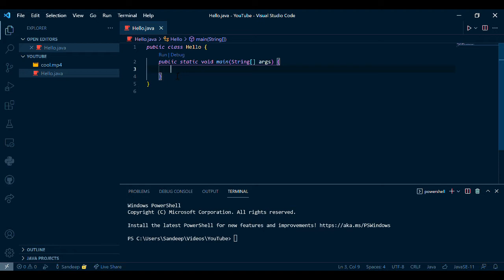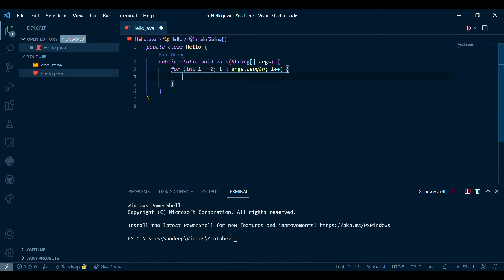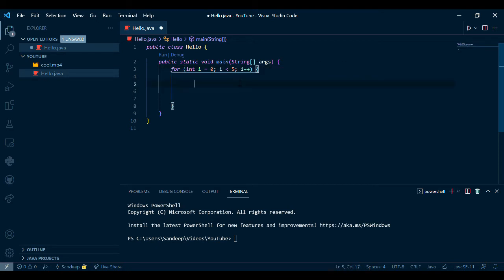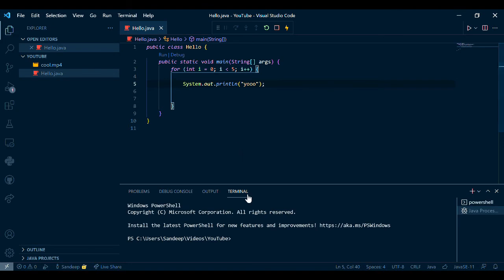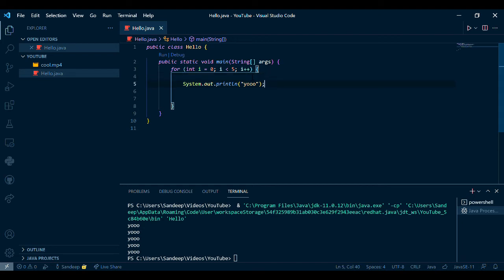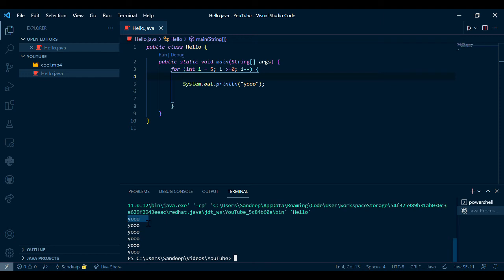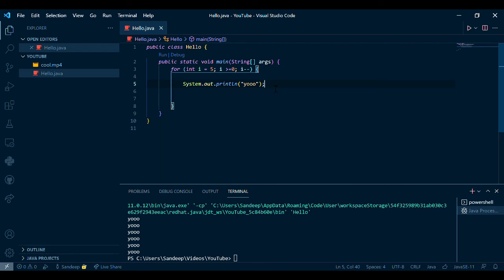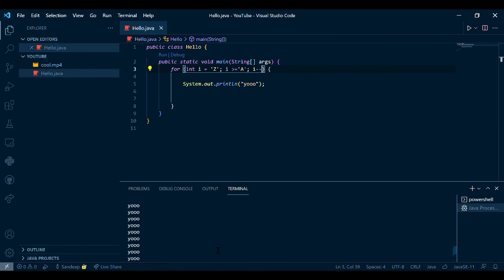For Loop in Java | Java Tutorial for beginners in Vscode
In this vid I talk about an important concept in programming which are about loops. Hope you enjoy it :)